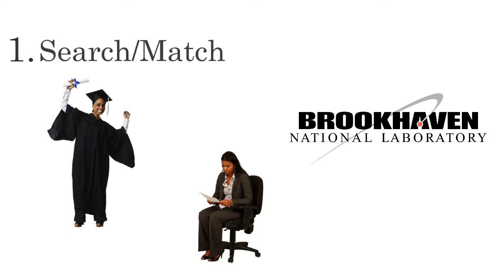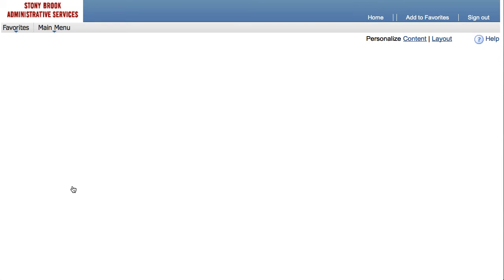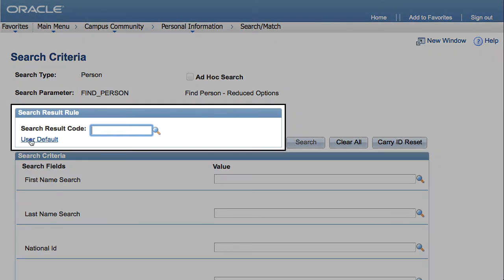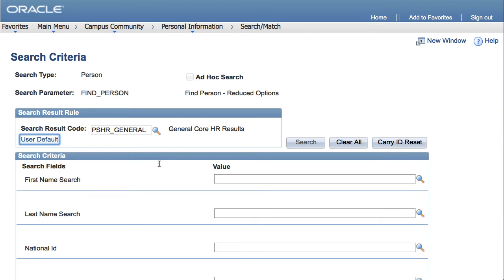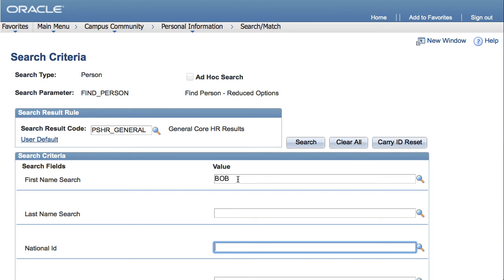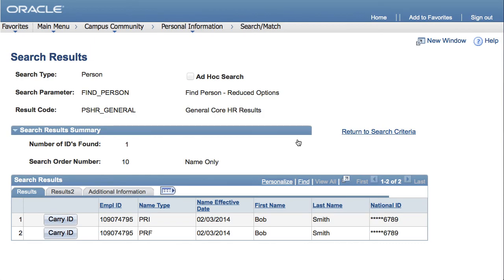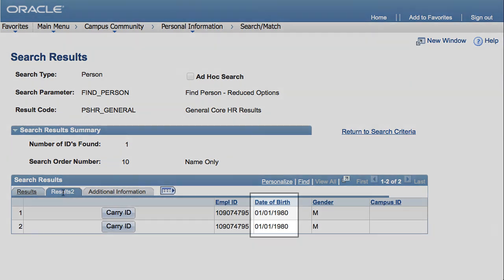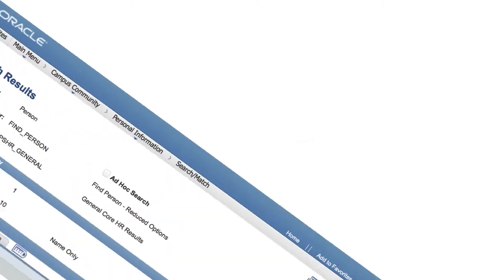PeopleSoft Search Match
How to see if a person already exists in PeopleSoft before adding them as new non-employees or for pre-employment